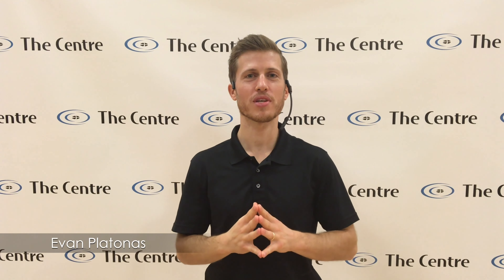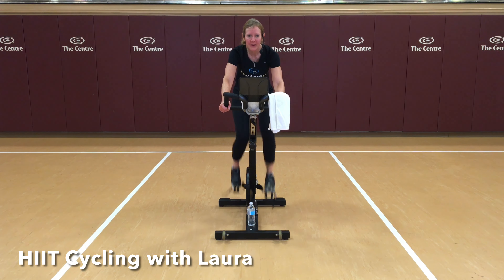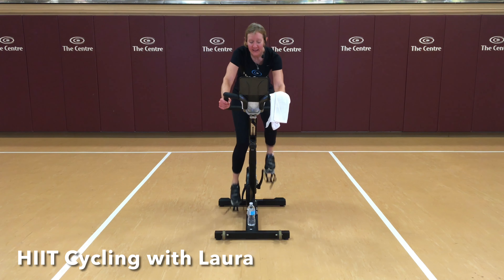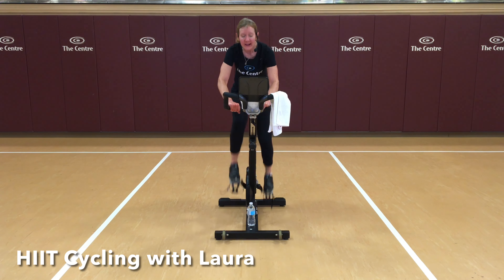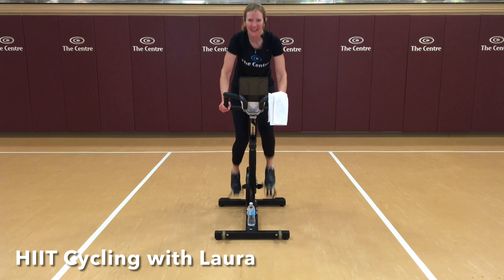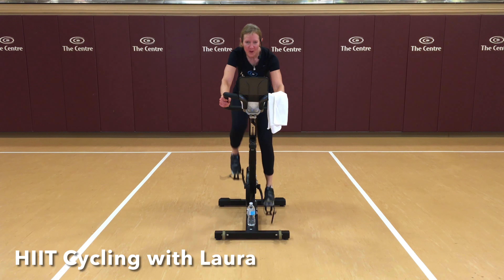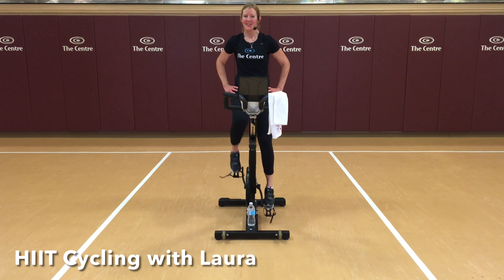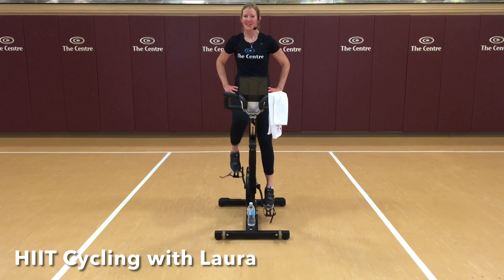HIIT Cycling with Laura 12-18-20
40-minute HIIT (high intensity interval training) cycling workout featuring a variety of intervals designed to improve cardiovascular fitness, strength, and power.